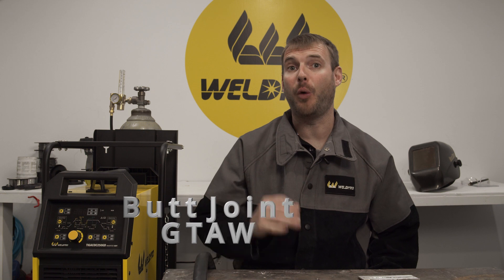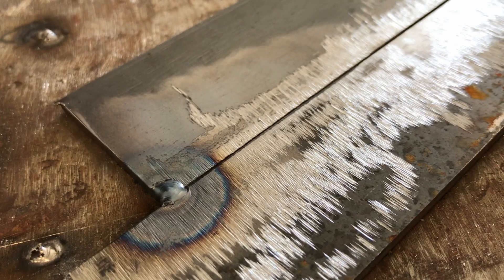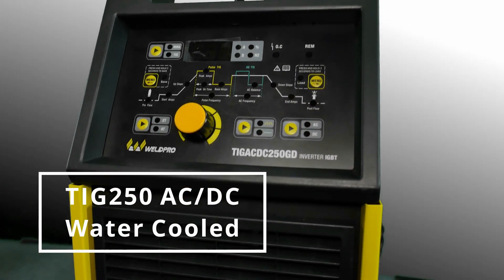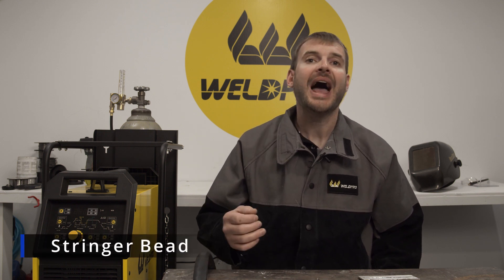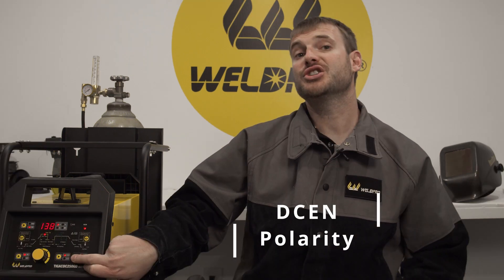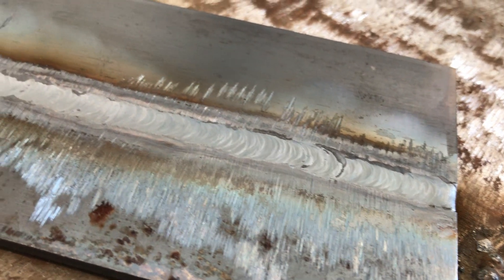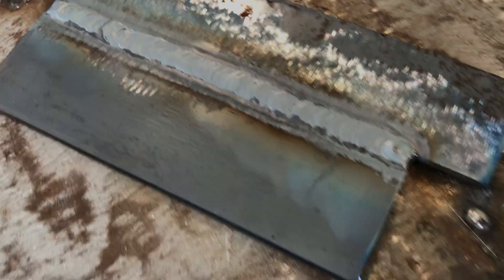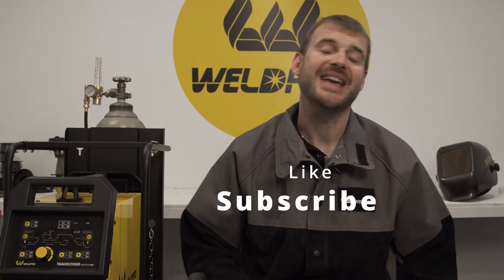Weldpro TIG250 WEAVE GTAW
In this video we will discuss how to do a weave technique on mild steel with a simple butt joint as would be used in a household or farm repair situation. It is important to clean your base material well to reduce contamination as much as possible. If you haven't had a chance to check out the entire line of Weldpro TIG machines you can do so